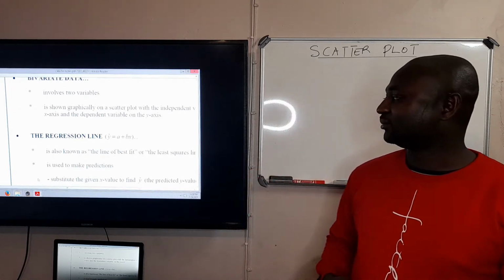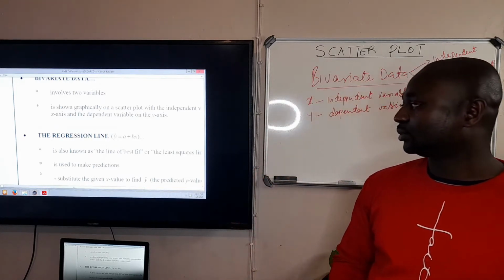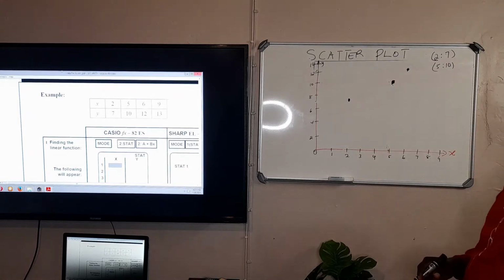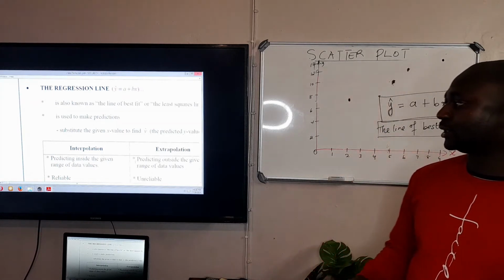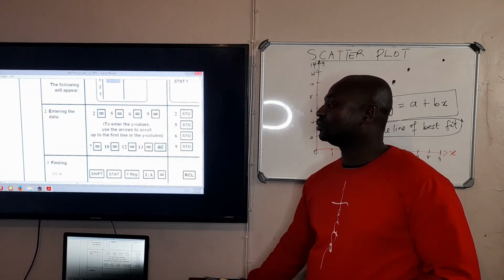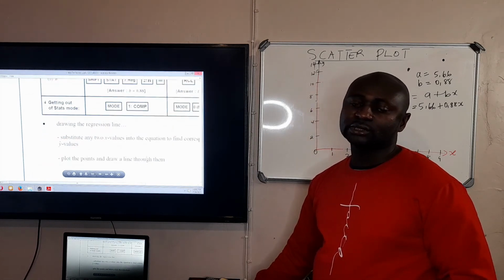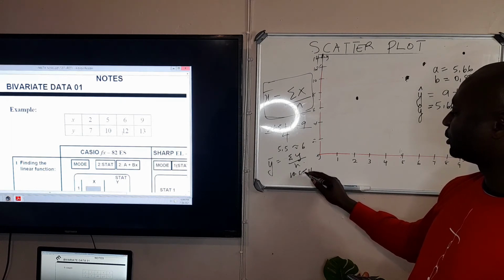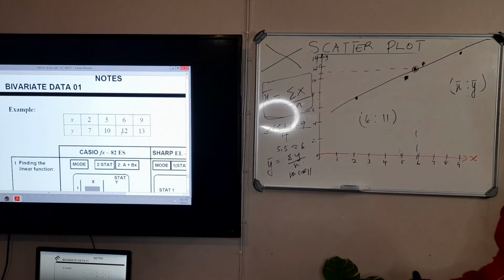SCATTER PLOT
By the end of the lesson, the learners should be able to:
a. Draw a scatter plot
b. Determine equation of the least square regression line
c. use the equation to make future predictions
d.Draw the line of best fit
e. Determine the correlation coefficient (r) and comment on the correlation coefficient.
f. identify an outlier if any.